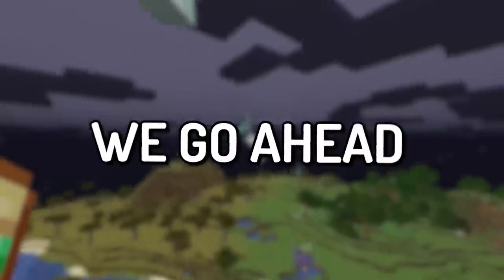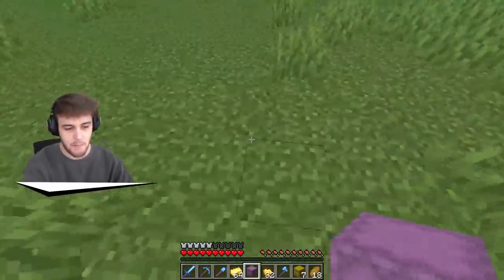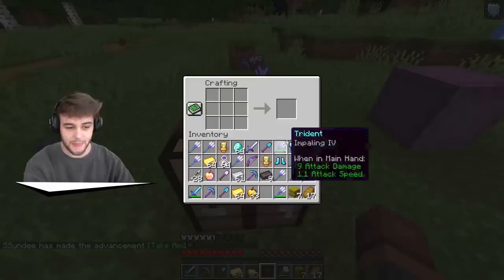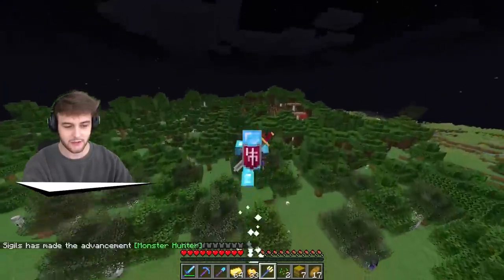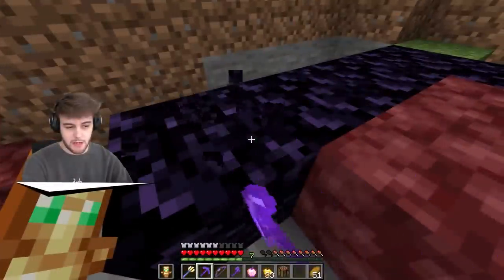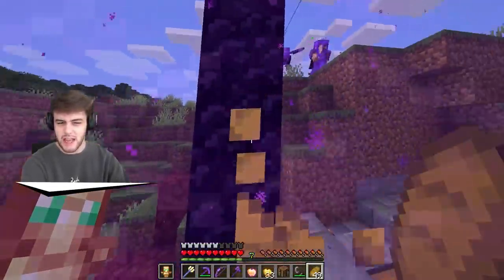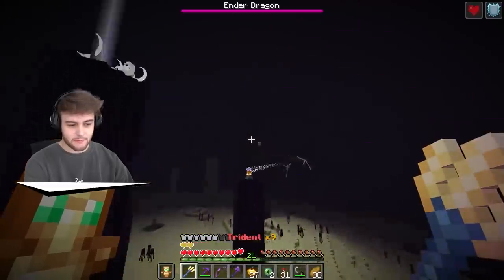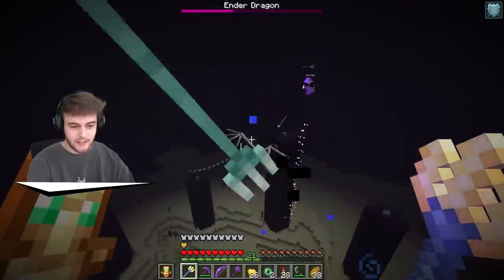CRAFTING the ULTIMATE TRIDENT in MINECRAFT!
In this video @Henwy is joined by @SSundee & @sigils as they attempt to beat Minecraft, using the super overpowered ultimate trident!